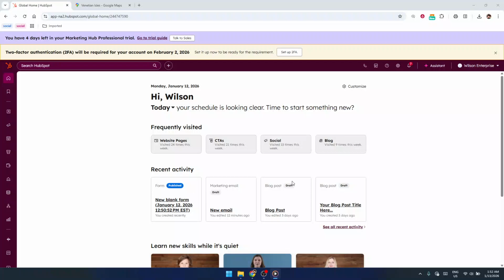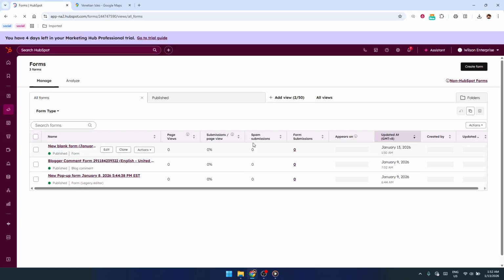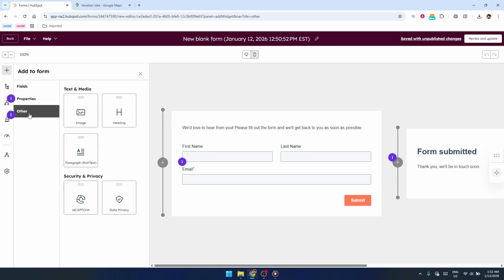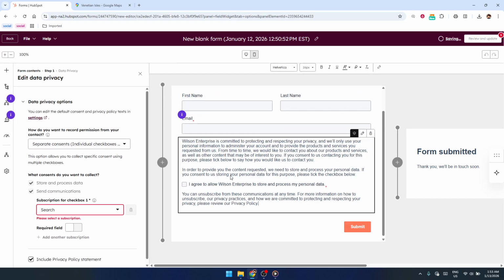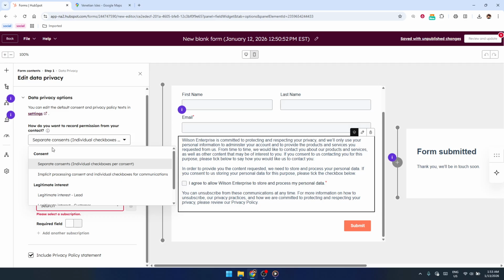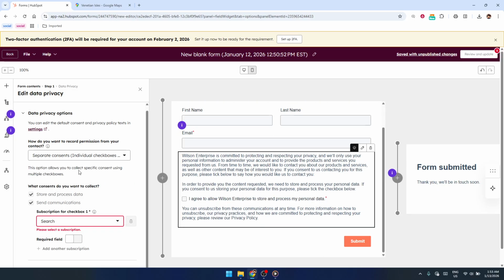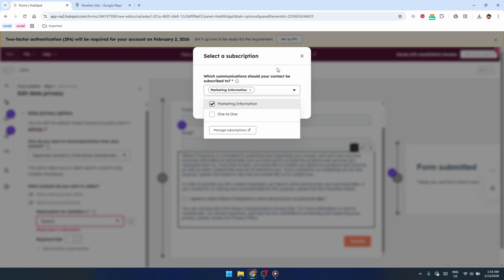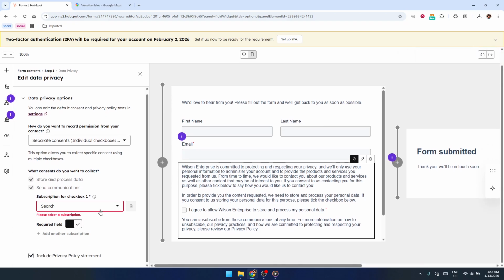How To Add Consent Information To Hubspot Form Or Popup Form [2026 Guide]